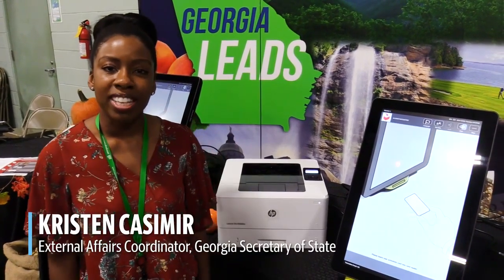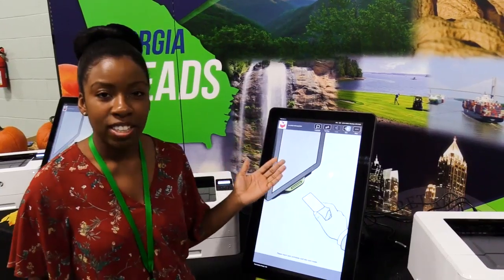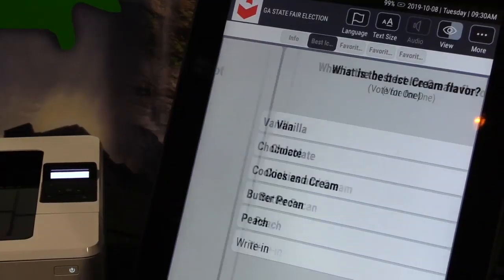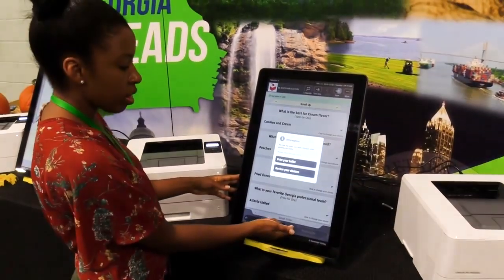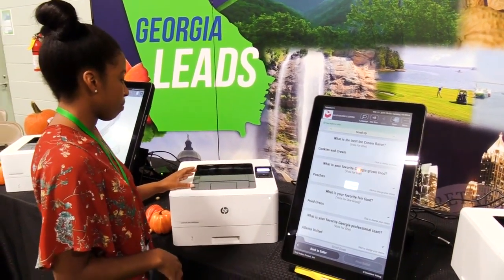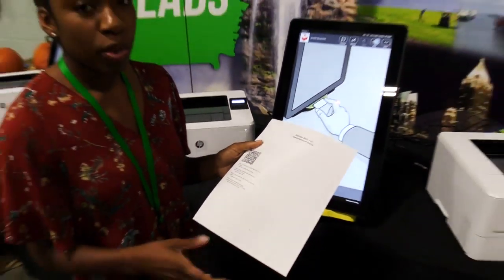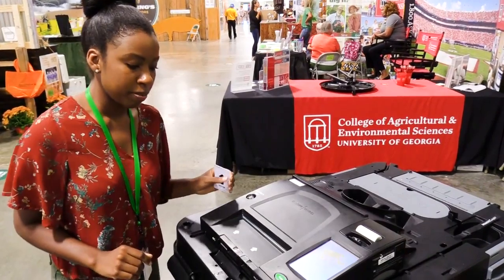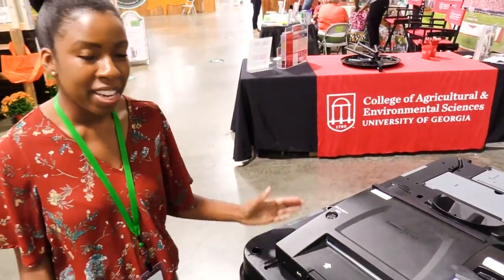Have you seen Georgia's new voting machines? Here's a quick tutorial on how to use them.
Kristen Casimir, external affairs coordinator at Georgia Secretary of State shows how to use Georgia's new touchscreen voting machines at the Georgia National Fair. Visitors can try out the new machines while voting for fair favorites.

Video by: Jason Vorhees